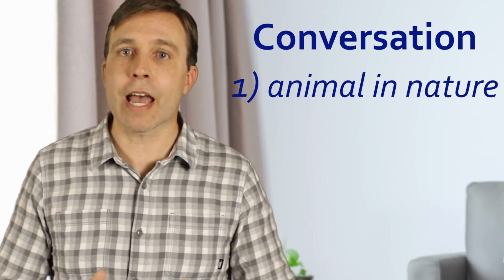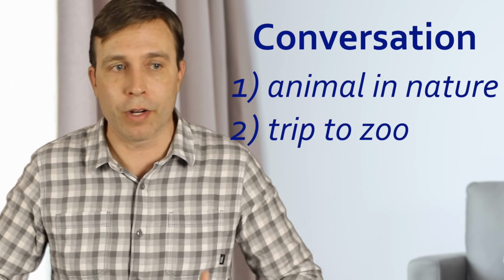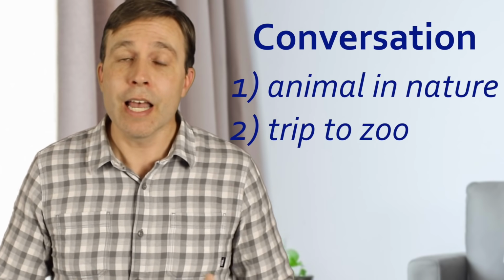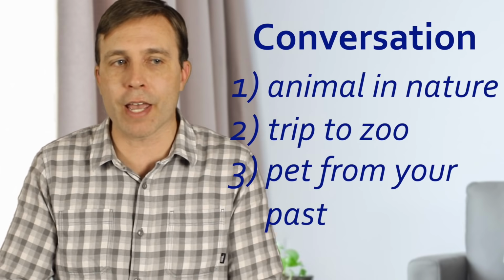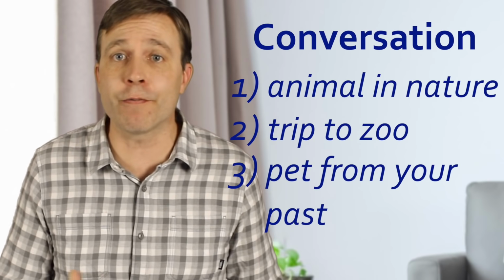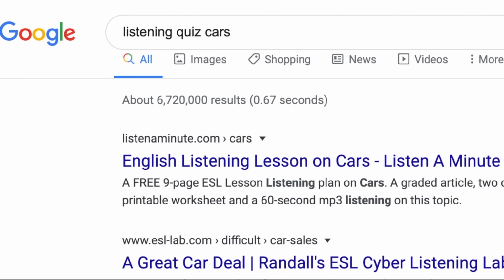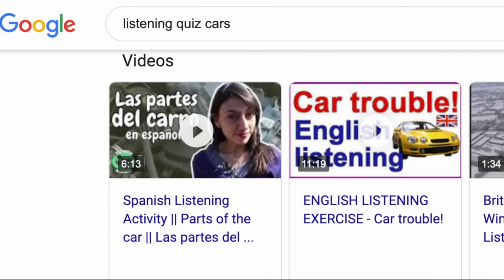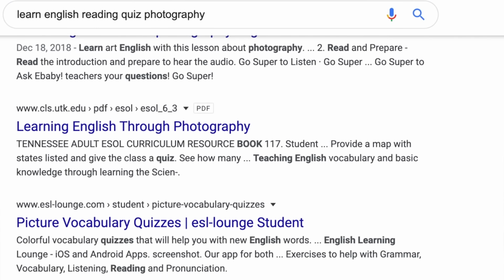Become Fluent in English | You MUST do these 3 things...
Join our email community 📬 | Get the Secret Fluency Lesson 🤫

Many of you would like to become fluent in English. So let's talk about three effective ways to achieve English fluency. I'll tell you my suggestions and then give you some ideas as to how you can put this into practice. Soon, you'll be on a path to fluency success.